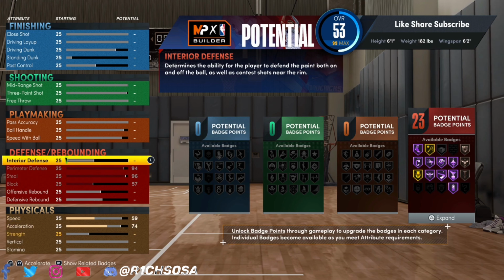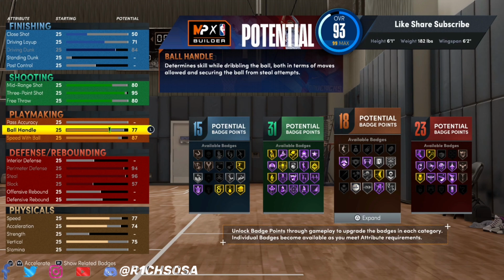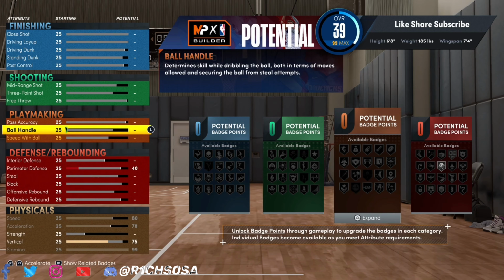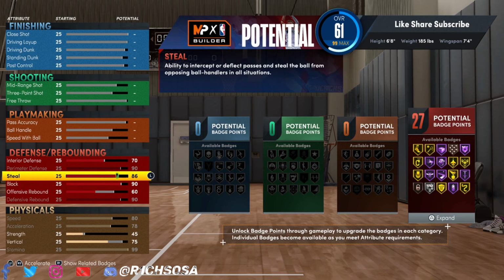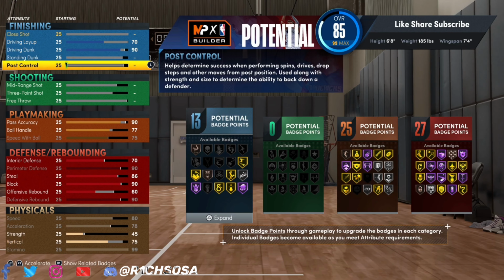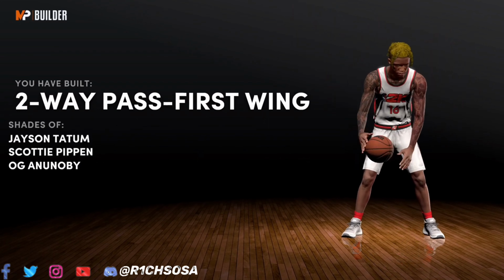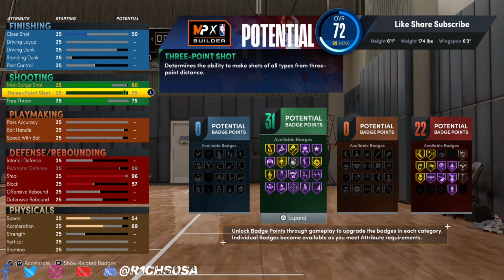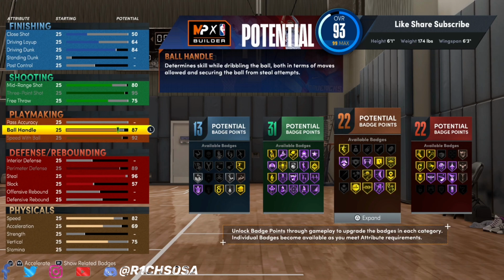*TOP 3 NEVER BEFORE SEEN* BEST LOCKDOWN DEFENDER/2 WAY BUILDS ON NBA 2K22 NEXT GEN! (NEW RARE META!)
IN TODAY'S VIDEO I AM GOING TO BE BRINGING YALL THE NEW BEST RARE 3 AND D POINT, 2 WAY PASS FIRST WING, AND 2 WAY 3PT SHOT CREATOR BUILD ON NBA 2K22 NEXT GEN WITH ALL OVER 100 BADGES! THIS BUILD ALSO GET CONTACT DUNKS LIKE THE BEST SLASHER BUILDS, SHOOT LIMITLESS RANGE 3S LIKE A PURE SHARPSHOOTER/STRETCH BIG, PLAY LOCKDOWN ELITE 2 WAY DEFENSE, AND EVEN THE CHANCE TO GET ANKLEBREAKERS ON NBA 2K22! BE SURE TO ENJOY THE NEW BEST ALL AROUND WELL ROUNDED POINT GUARD PG, PF POWER FORWARD, AND SF SMALL FORWARD BUILDS BEST FOR BEST FOR PRO AM 3V3, PRO AM 5V5, THE REC CENTER, THE COMP STAGE ANTE UP, THE BEST 1V1 COURT BUILD, THE NEIGHBORHOOD, THE PARK, THE CITY, AND THE CANCHA DEL MAR CRUISE SHIP ON NBA 2K22! :)